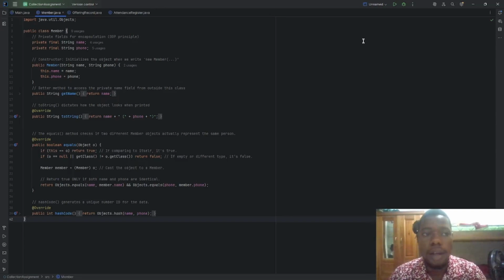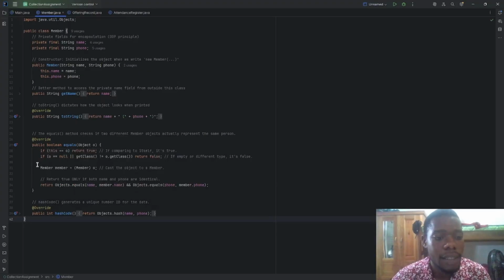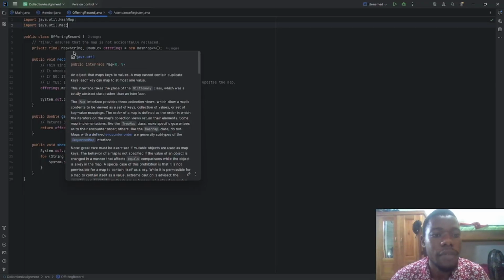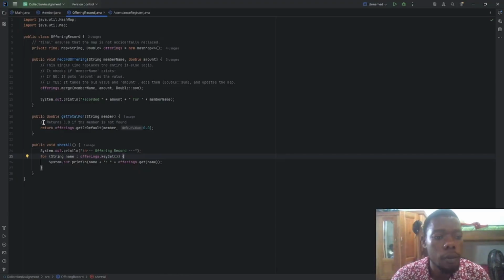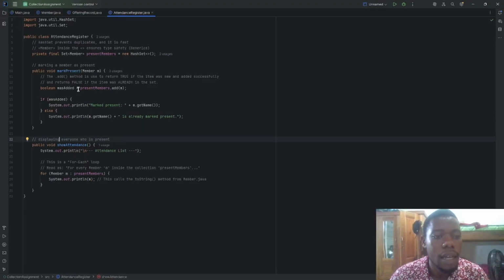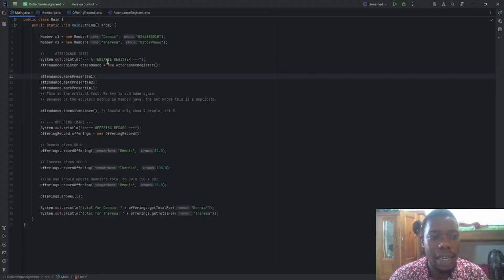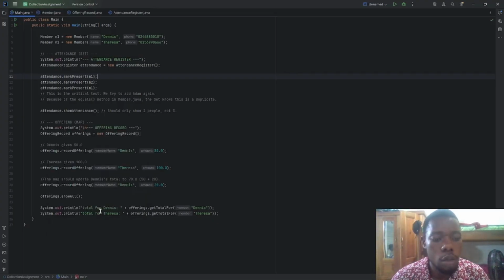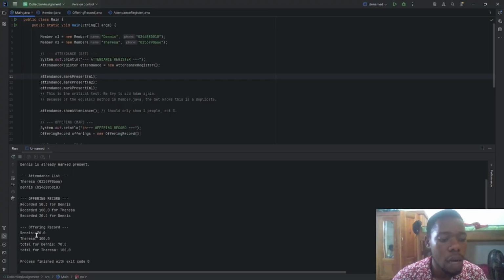Java Set and Maps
example of how set and maps work in java